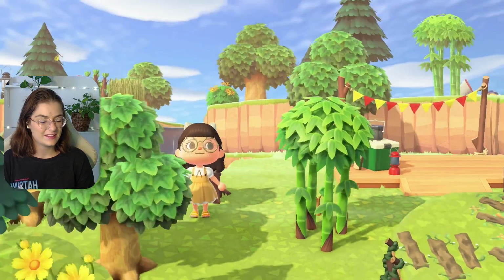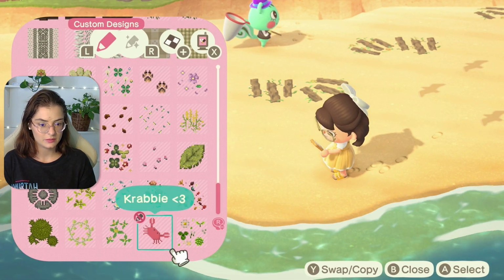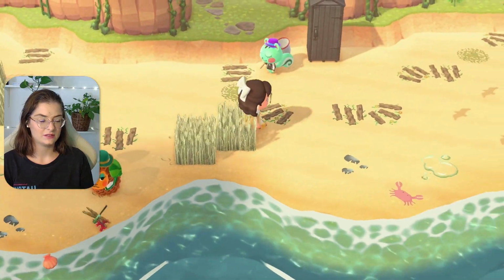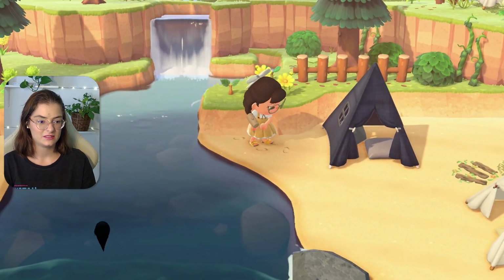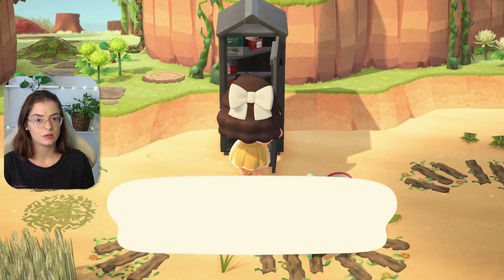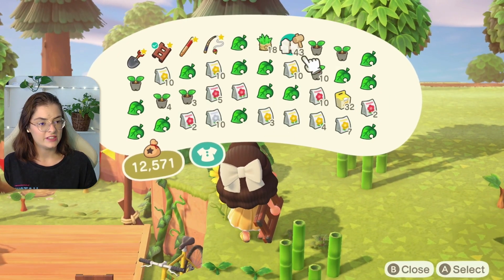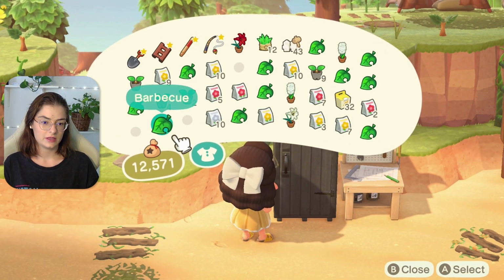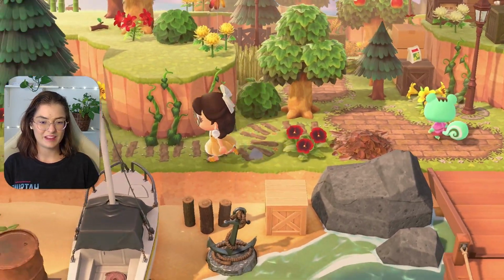Let's decorate the CAMPSITE - ACNH (QUINOA) #52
In this episode, I decorate my entire campsite area - including the cliffs, fillers and beach that belong to it. I decided it to be part of the forest sector of my island, even though very technically it is located in the farm area.

I actually started to go for a more hybrid format with this island, so some of the progress will happen live over on Twitch!